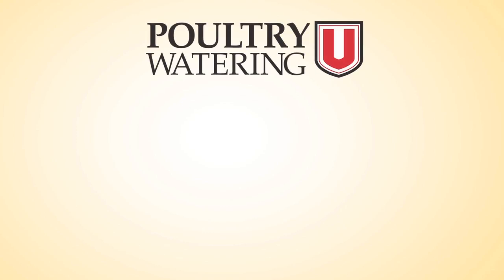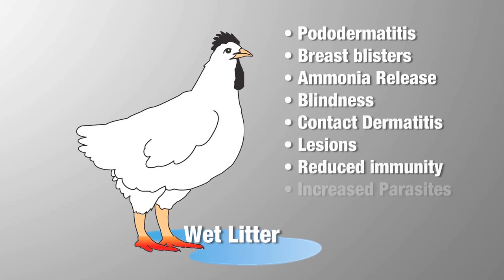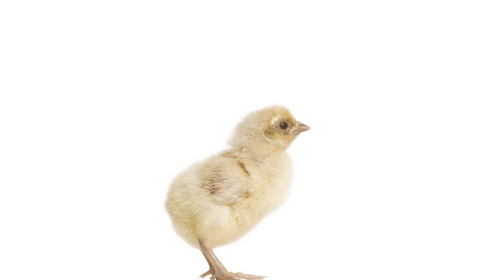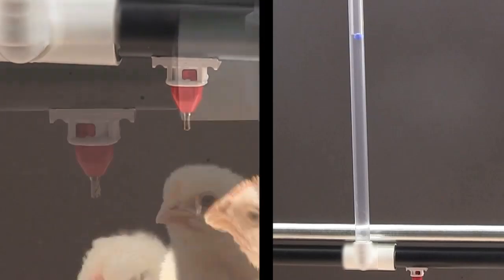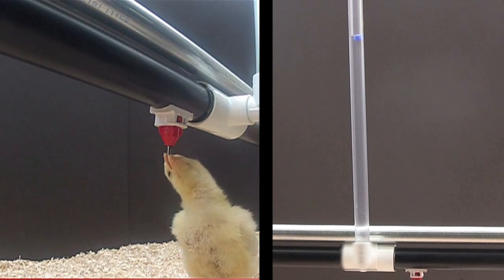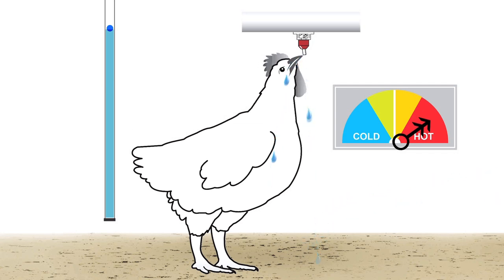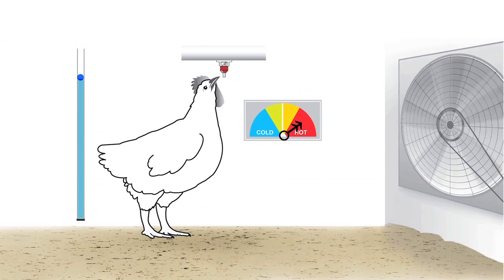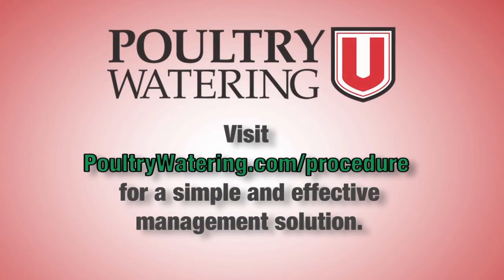Water spillage occurs when water pressure is too high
A bird's beak size limits its water intake capacity. Dramatic slow motion video shows how  increasing water pressure does not necessarily mean that more water will be ingested by the bird. Instead, excess water ends up in the litter.